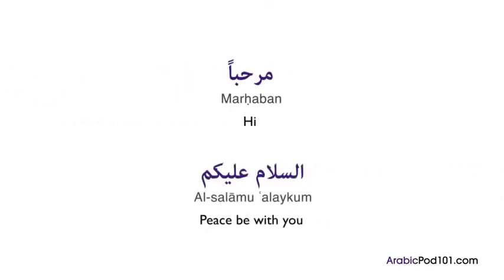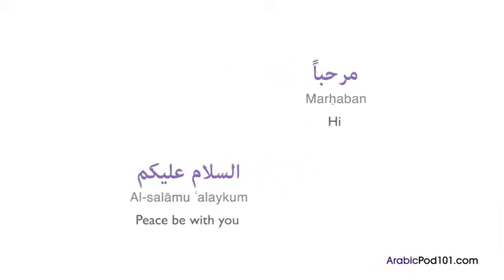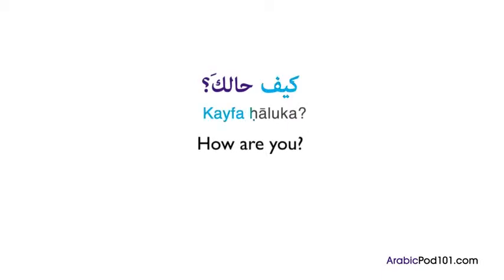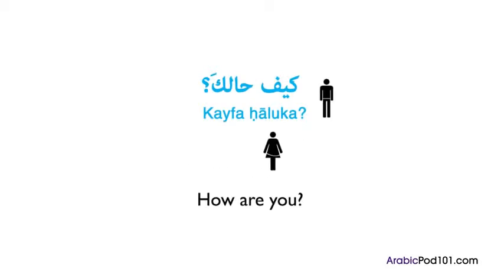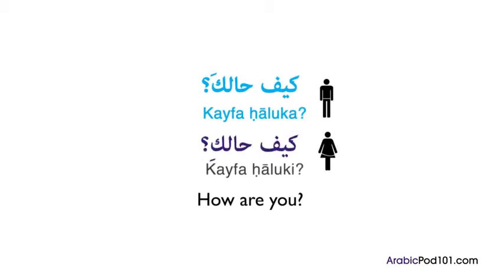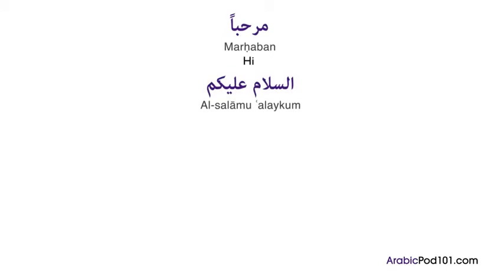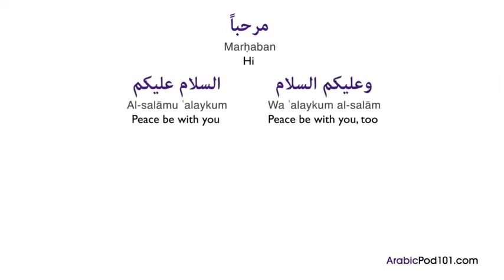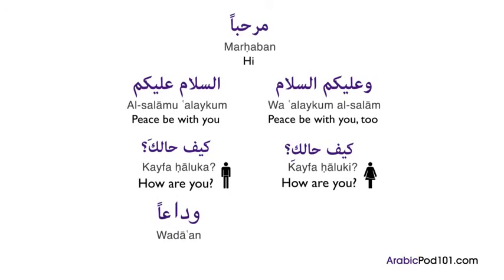How to Greet People in Arabic